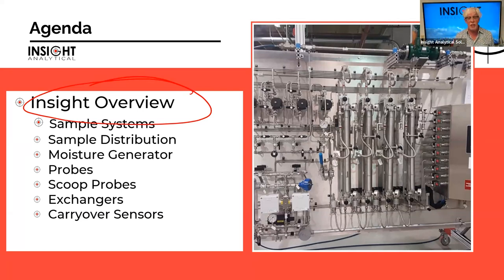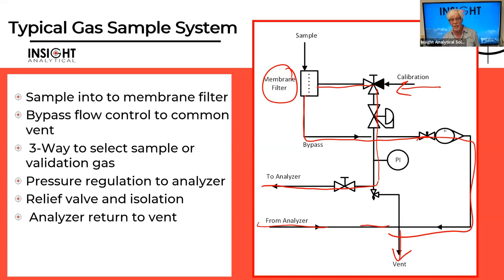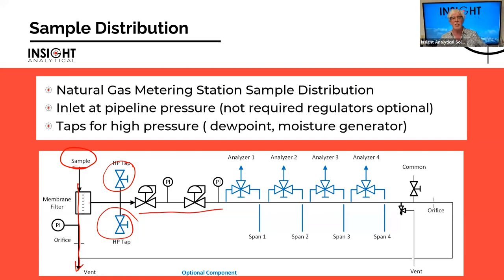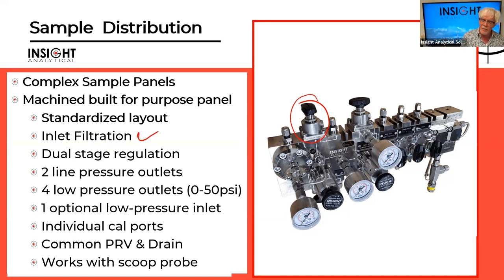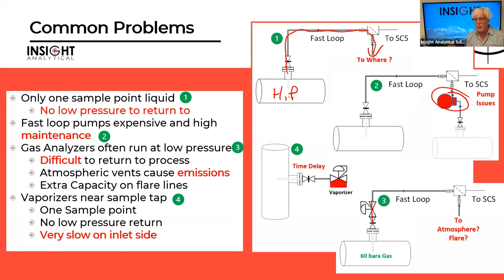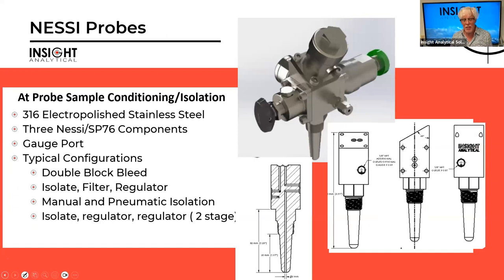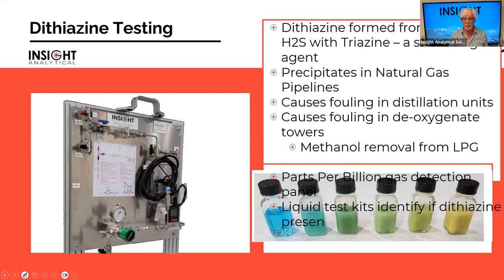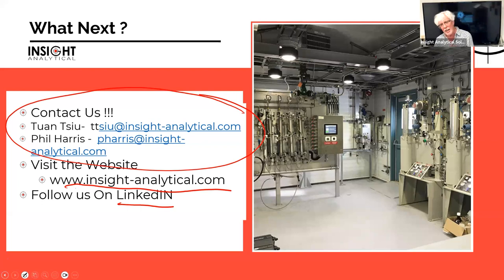Improving Measurements With Sample Components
Unlock the full potential of your processes with our innovative sample components.

Join us for a comprehensive webinar that will showcase the numerous benefits of the Scoop probe, NPT probe, and Carryover sensor. These products are designed to improve accuracy, efficiency, and overall performance in a variety of industries. We will provide in-depth explanations and real-world examples of the benefits in action.